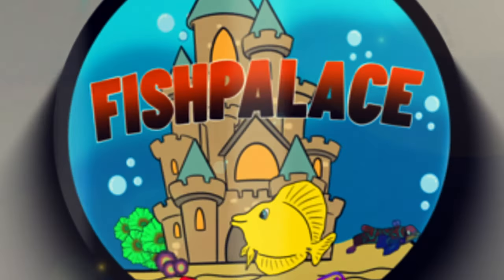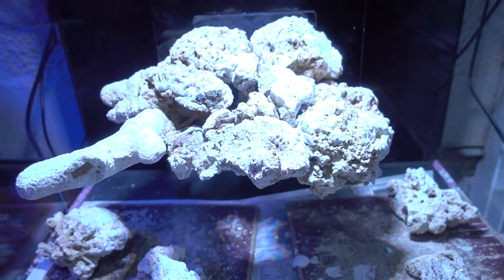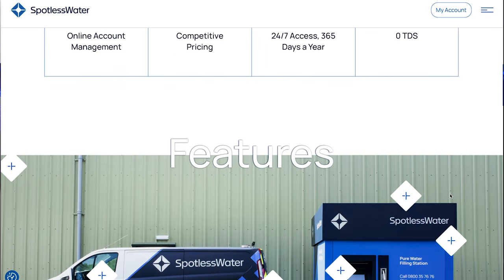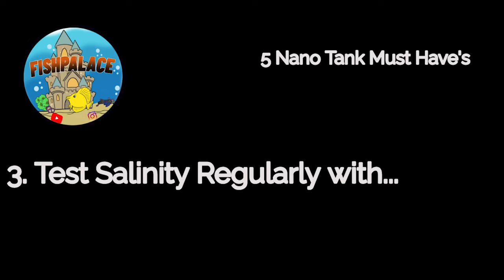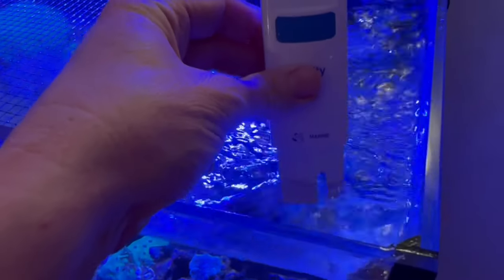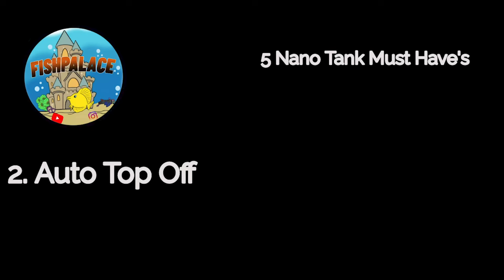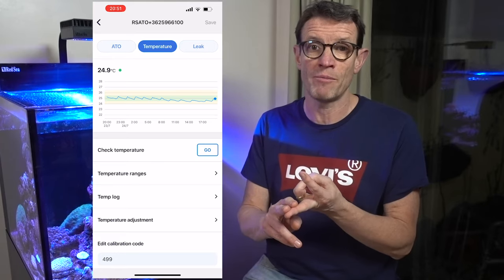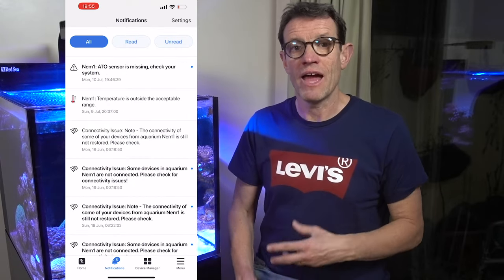5 things you must have for a Nano Reef Tank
How you set up a nano reef tank and what you use in a tank is subject to much debate but there are only a few items you genuinely need to ensure water quality and success.  A lot of equipment and other purchases help but are not always necessary.